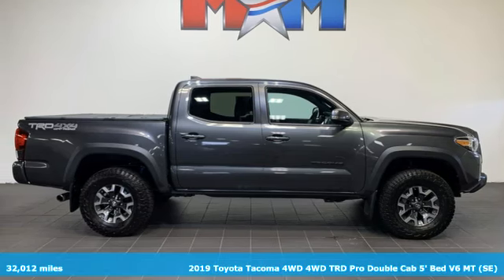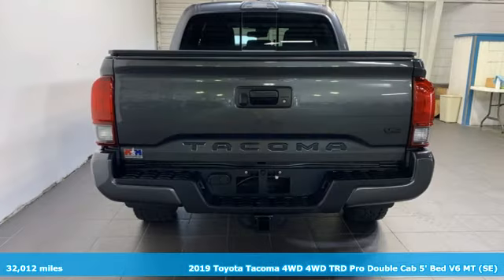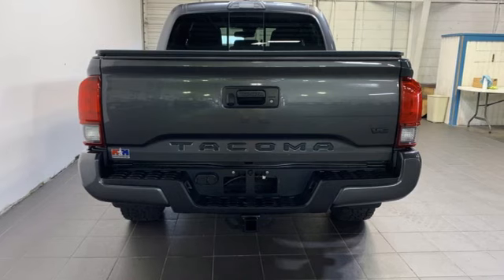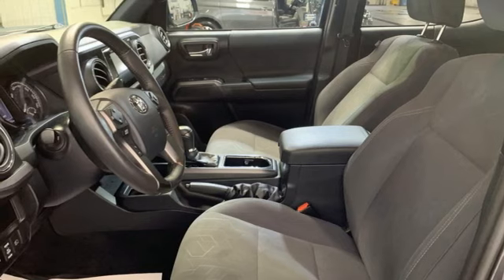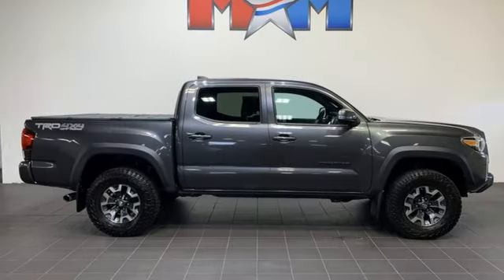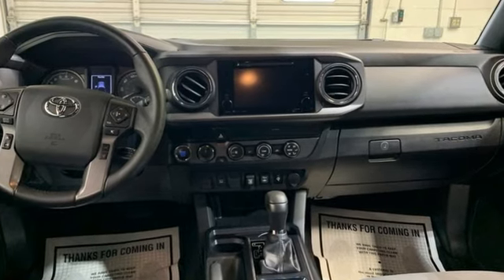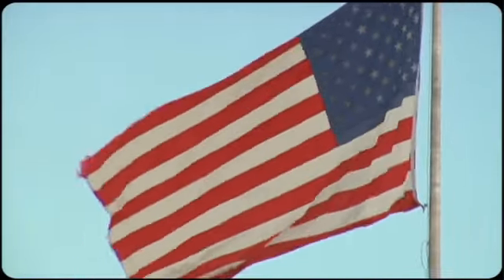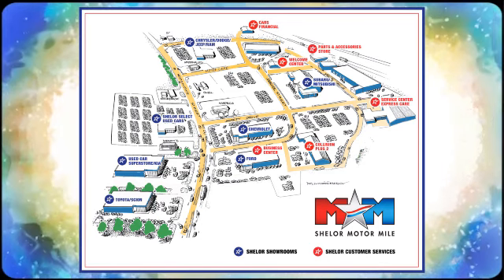Used 2019 Toyota Tacoma Christiansburg VA Blacksburg, VA TY230905A - SOLD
Year: 2019
Make: Toyota
Model: Tacoma
Trim: Crew Cab Pickup
Engine: 3.5L V6 Cylinder Engine
Transmission: Automatic
Color: Magnetic Gray Metallic
Interior: Graphite w/Gun Metal
Mileage: 32012
Stock #: TY230905A
VIN: 3TMCZ5AN7KM263872
Great Shape GREAT MILES 32 012! Navigation Smart Device Integration CD Player BluetoothA® iPod/MP3 Input Back-Up Camera Trailer Hitch Alloy Wheels HARD TRI-FOLD TONNEAU COVER TRD OFF ROAD PACKAGE (OC) 4WD SEE MORE!br /br /KEY FEATURES INCLUDEbr /Navigation Back-Up Camera iPod/MP3 Input BluetoothA® CD Player Trailer Hitch Aluminum Wheels Smart Device Integration MP3 Player Satellite Radio Privacy Glass Steering Wheel Controls Child Safety Locks. br /br /OPTION PACKAGESbr /HARD TRI-FOLD TONNEAU COVER Door Sill Protectors Off Road grade package Smart Key w/Push Button Start. Toyota TRD Off Road with Magnetic Gray Metallic exterior and Graphite w/Gun Metal interior features a V6 Cylinder Engine with 278 HP at 6000 RPM*. Serviced here Local Trade-In br /br /EXPERTS RAVEbr /Edmunds.com s review says The 2019 Toyota Tacoma is the quintessential pickup truck. It offers strong towing capacity excellent off-road ability and all the utility you could ask for in a midsize truck. . AutoCheck One Owner Great Shape br /br /OUR OFFERINGSbr /At Shelor Motor Mile we have a price and payment to fit any budget. Our big selection means even bigger savings! Need extra spending money? Shelor wants your vehicle and we re paying top dollar! br /br /Tax DMV Fees & $597 processing fee are not included in vehicle prices shown and must be paid by the purchaser. Vehicle information and equipment is based off standard equipment as decoded from VIN and may vary from vehicle to vehicle.br /